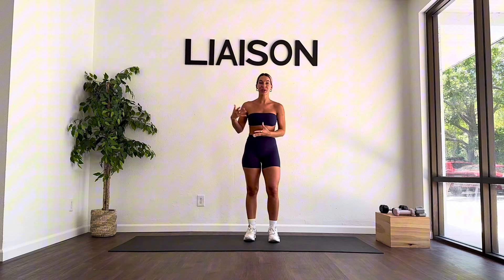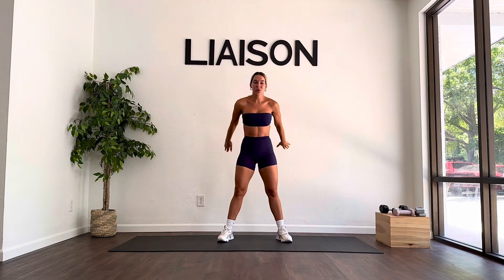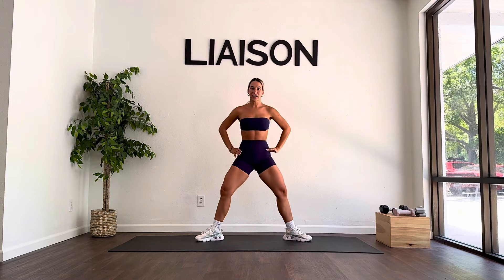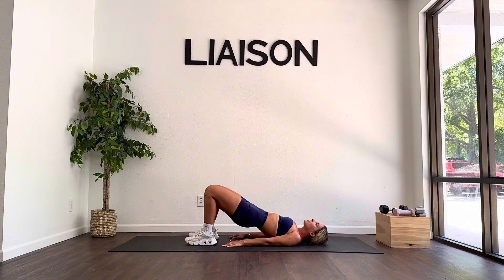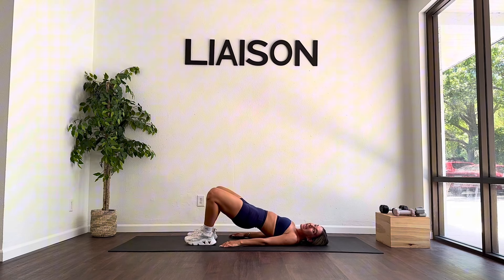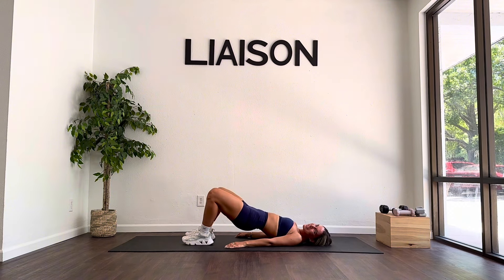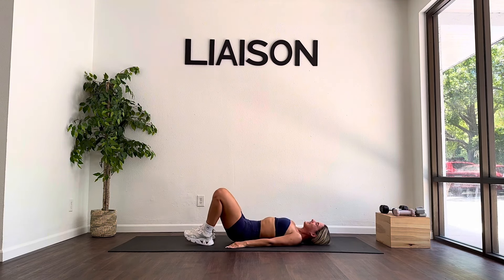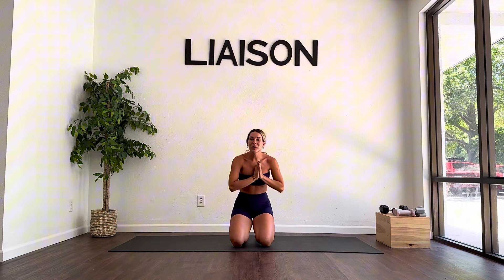10 Min No Equipment Lower Body Workout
STOP SCROLLING & JOIN ME 🍬🫧🪩🌸

Today we're doing a 10 Minute follow along, no equipment, lower-body workout!!!

Just turn up your volume, turn your phone sideways and join me!

The best part? You
can do this workout from ANYWHERE!